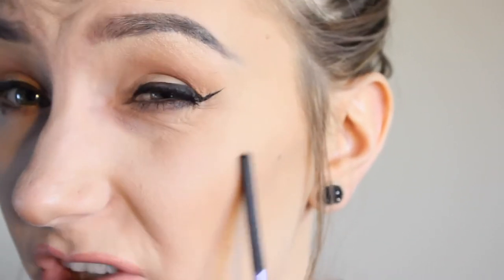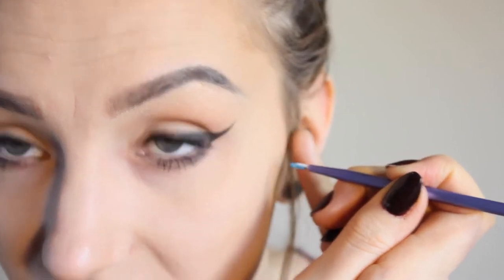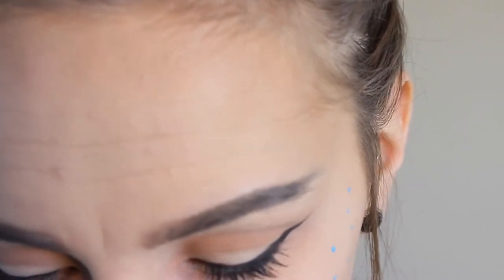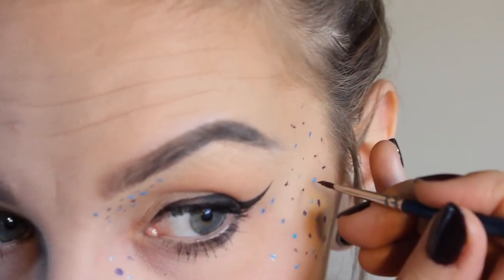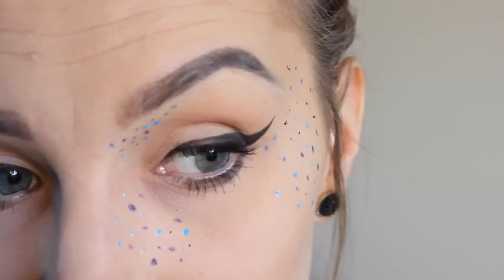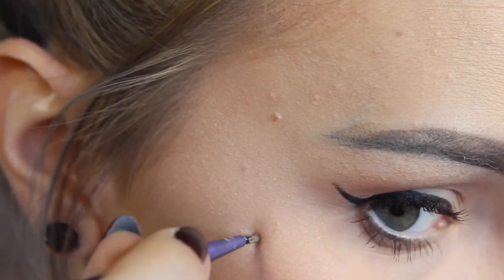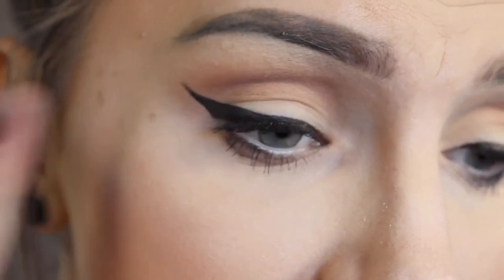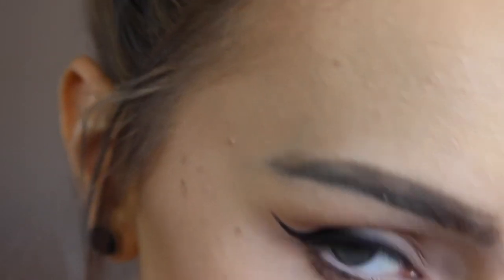How To: Freckles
PACIFICBEAUTY.CA

Coloured and Natural Freckles

Dominique's Instagram: @Dominqueldr
Amber's Instagram @ambermdean

Anastasia Beverly Hills Dipbrow Pomade in Taupe and Blonde
Kryolan Aquacolour

Kryolan Professsional fine tip paint brush
Real Techniques fine liner brush